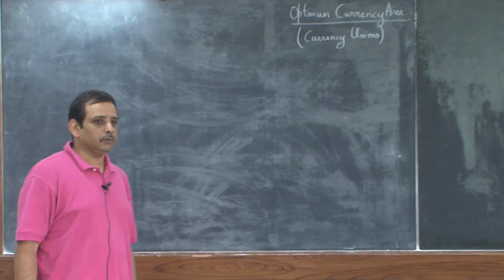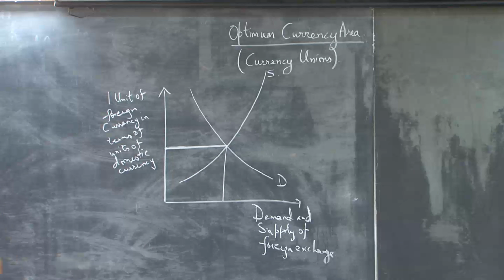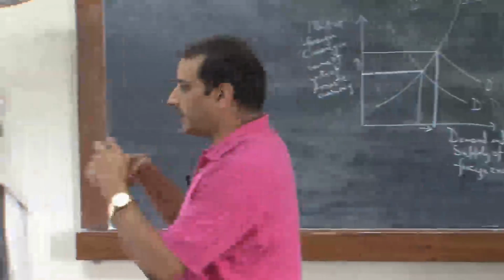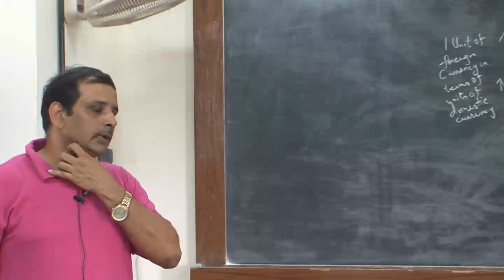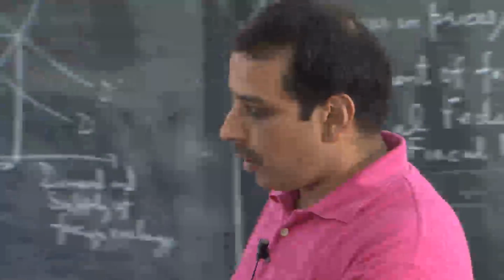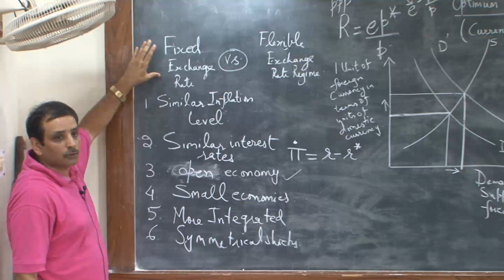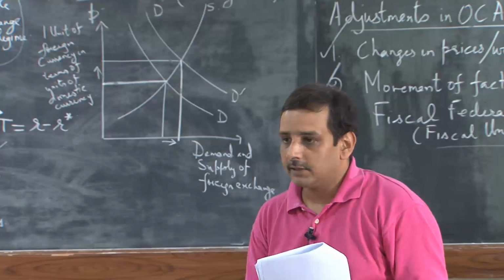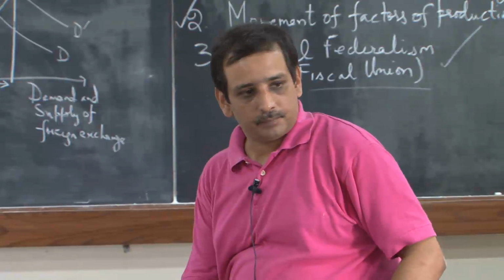Mod-01 Lec-09 Lecture-09International Economics